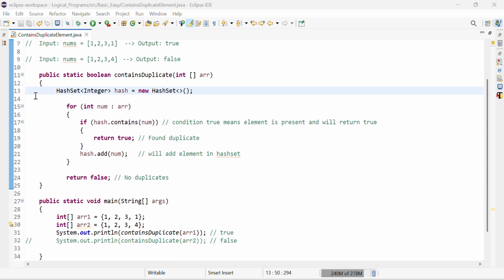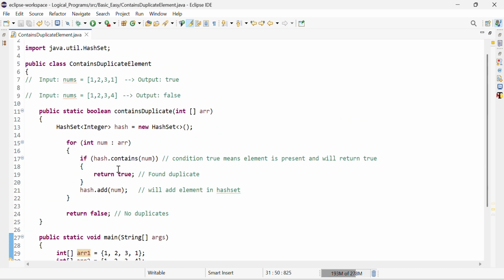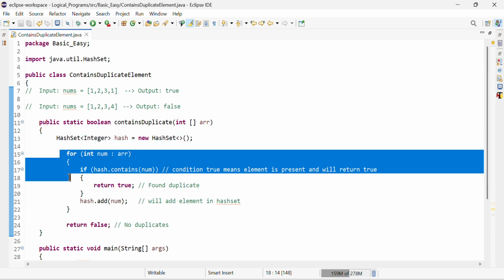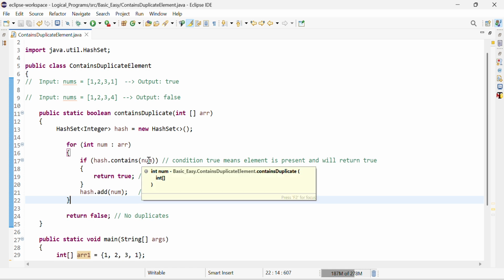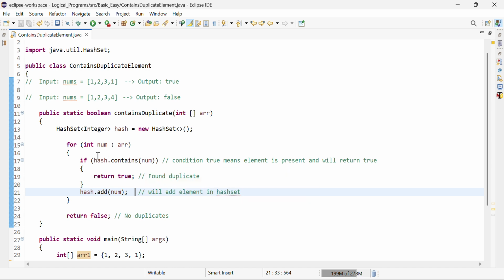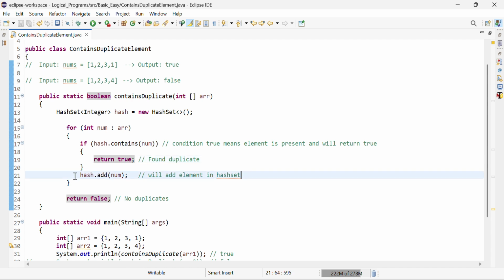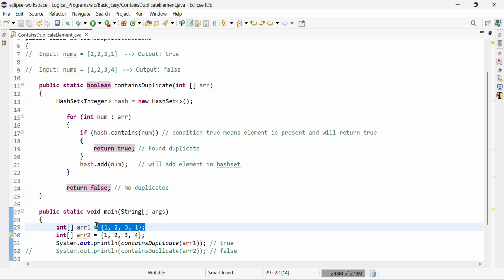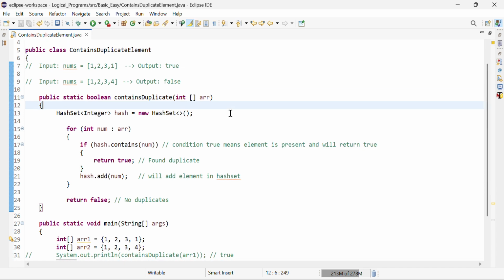LeetCode 217: Contains Duplicate | Blind 75 | Java Solution Explained | Java Step-by-Step | Easy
In this video, we solve the Contains Duplicate problem (LeetCode #217), one of the popular Blind 75 DSA questions.
We’ll cover:

Problem understanding in simple words

Java implementation using HashSet and Sorting

🔑 Problem Summary:
You are given an integer array. Your task is to check whether any number appears more than once. If a duplicate exists, return true; otherwise, return false.

📌 This is a must-practice problem for coding interviews and is often asked in FAANG interviews.